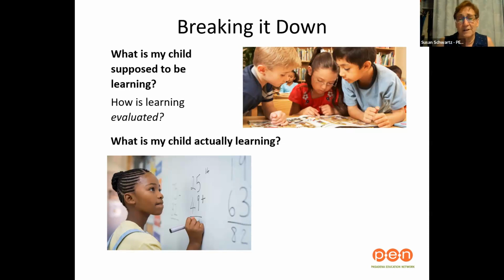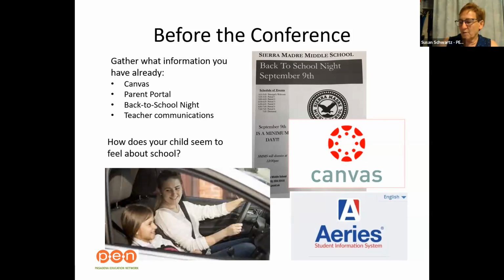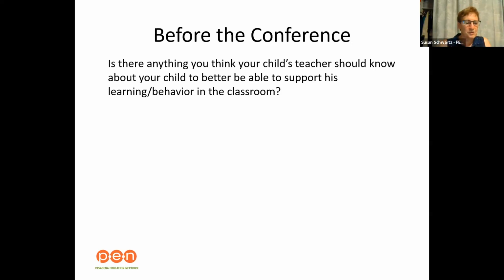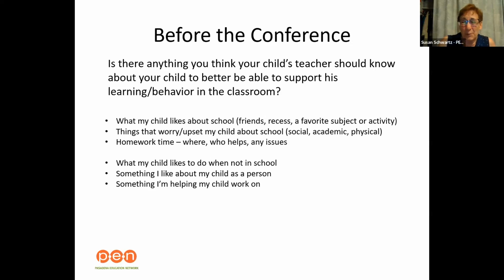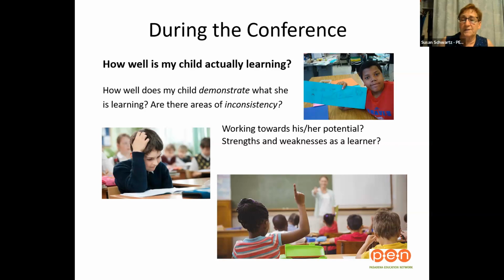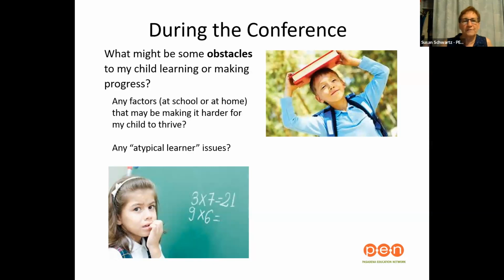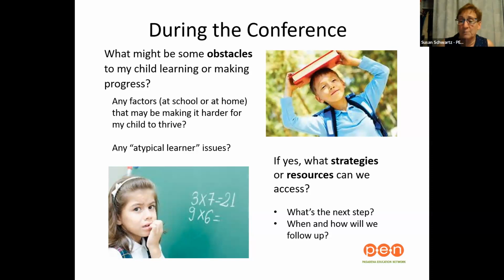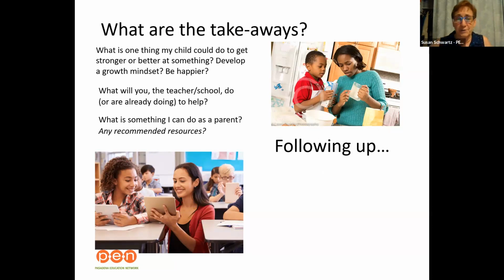How to Have a Good Parent-Teacher Conference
Parent-Teacher Conference Day is Friday, October 13. Make the most of meeting with your child’s teacher by learning: What to expect… How to prepare… What questions to ask… How to have a good conversation with your child’s teacher!